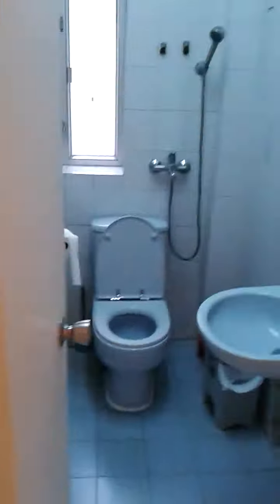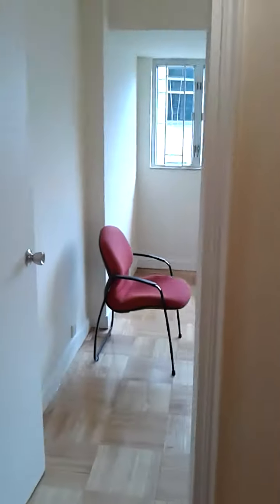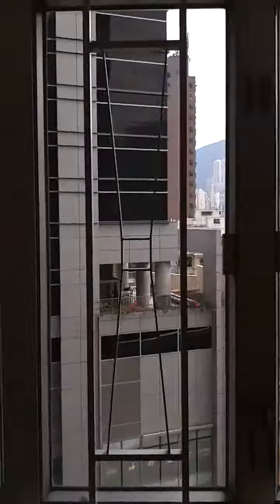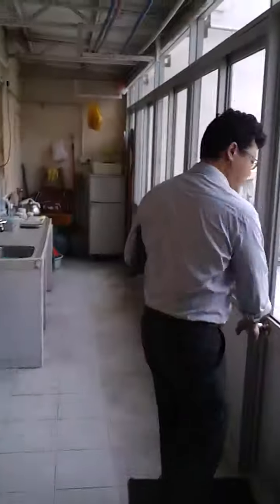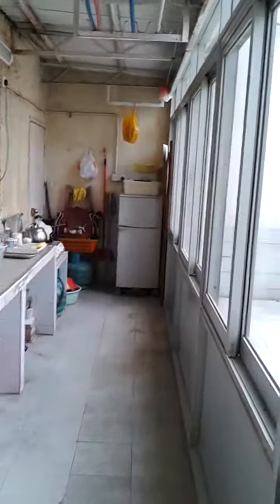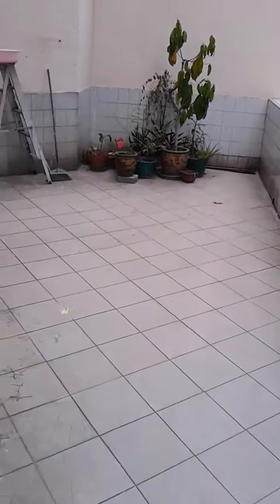September 18, 2012 14:47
Causeway bay 18092012